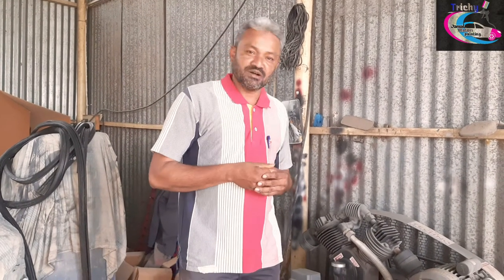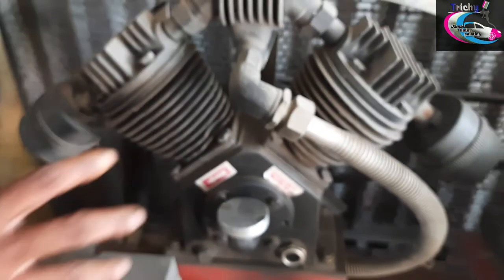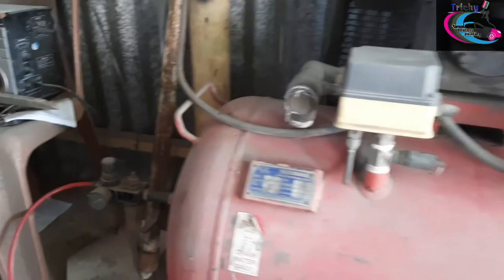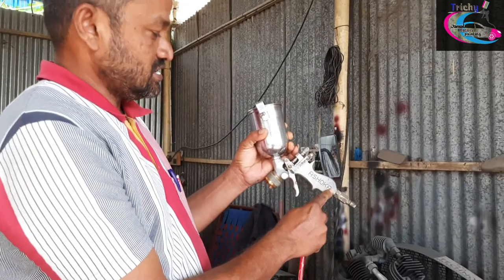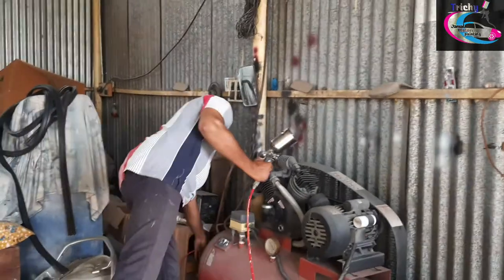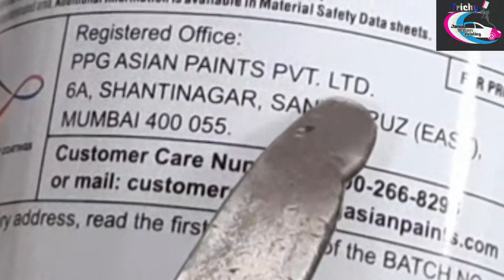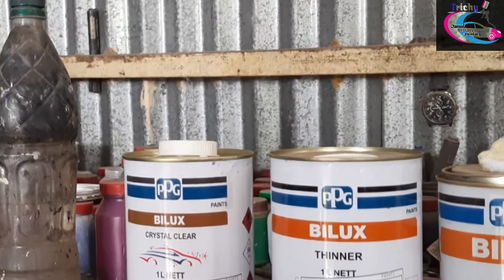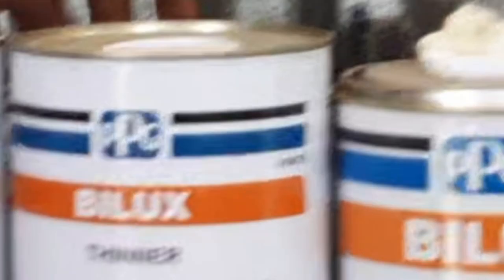What i use in my work shop, review for air compressor, paint company full details in tamil.